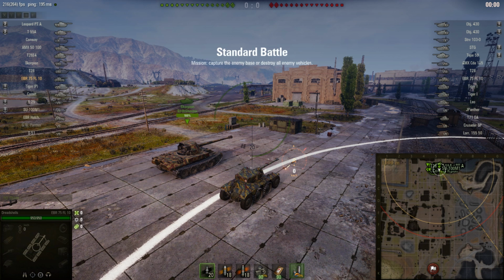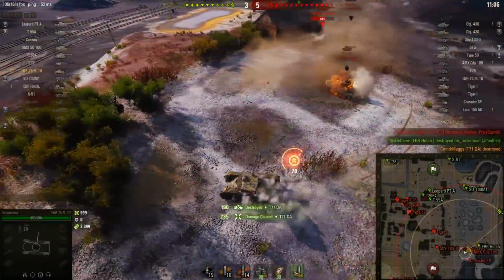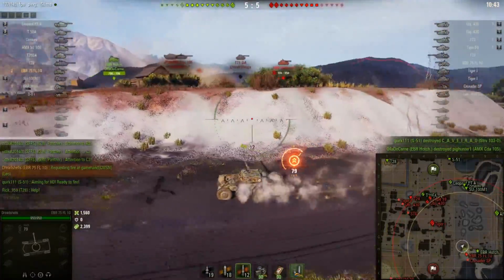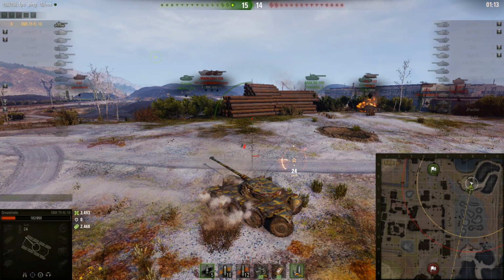Wheeled Vehicles | First Impressions | EBR 75 FL 10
Hey guys, a lot of you have been asking for my opinion on the new wheeled French vehicles. I have mixed thoughts on them, and on their place in the game.

Sorry for the bad audio in the mic, I've been trying to fix the echo. I'm kinda of a newb when it comes to audio mixing.

Play World of Tanks console? Check out my buddy Retro's channel!

"Air to the Throne" - Doug Maxwell